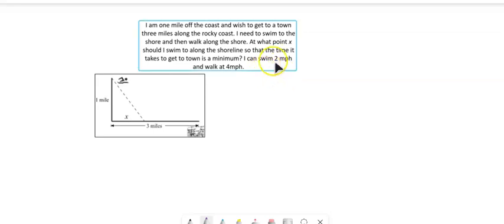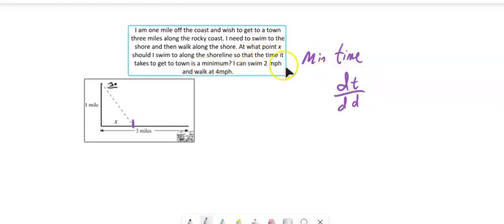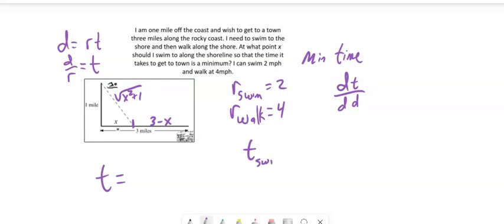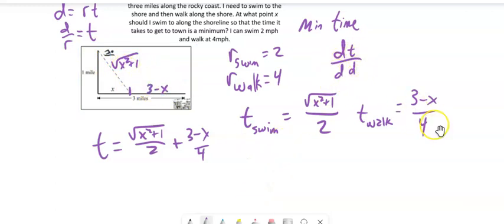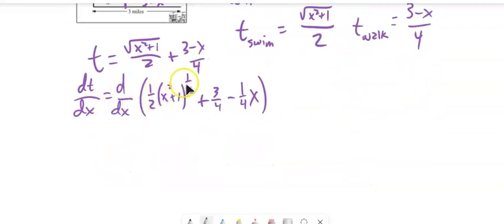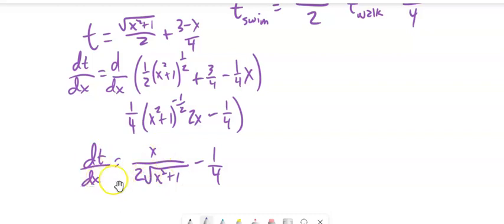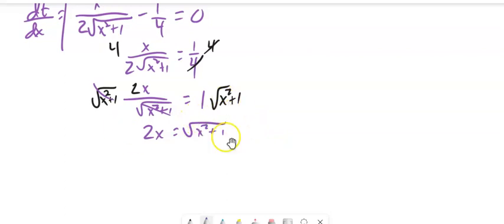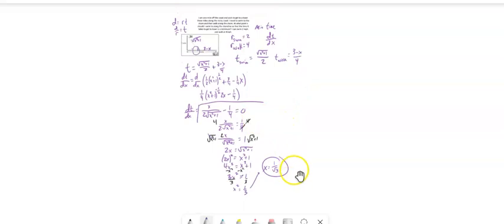calc T5 example 4